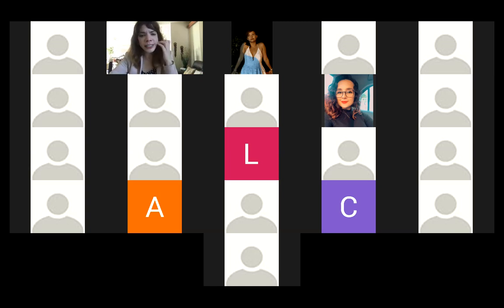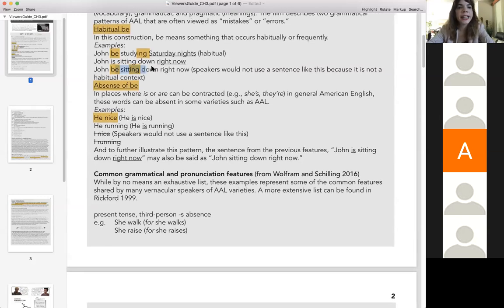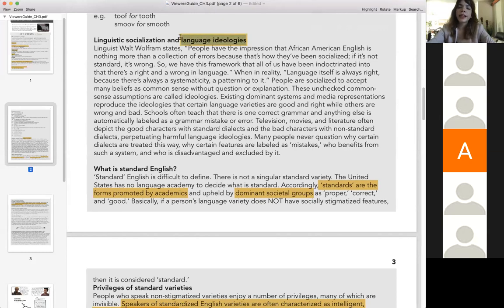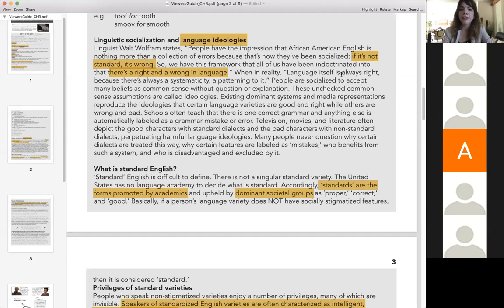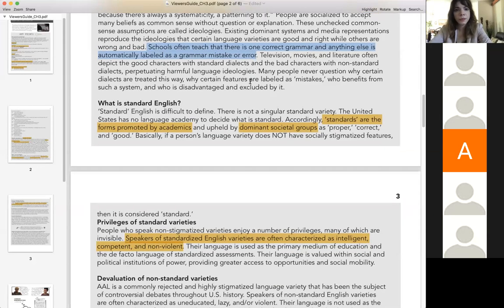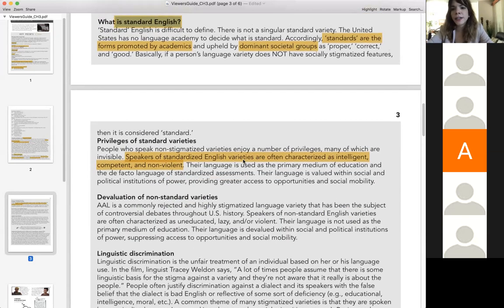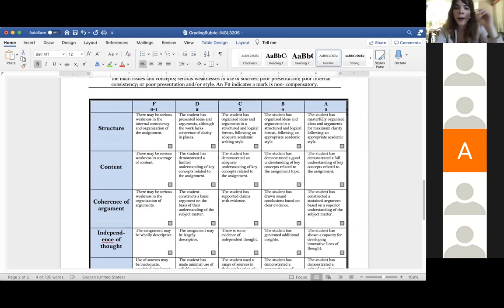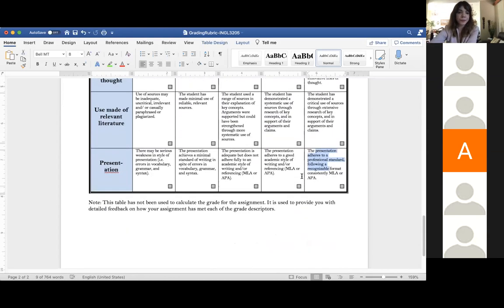INGL 3205: English writing assignment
Discussing the importance of non-standard varieties of English